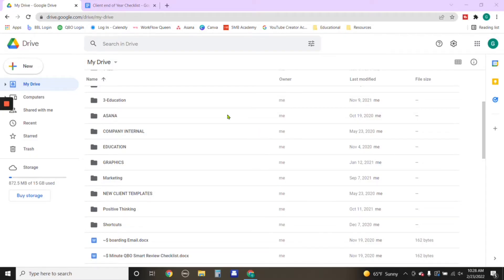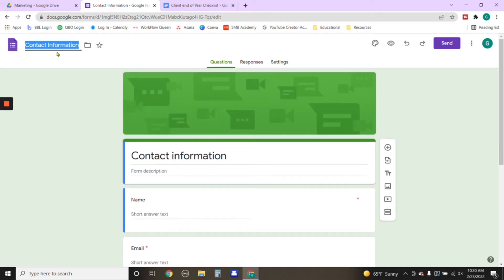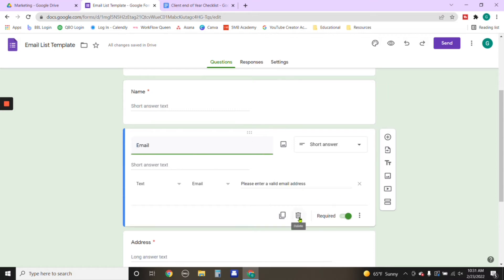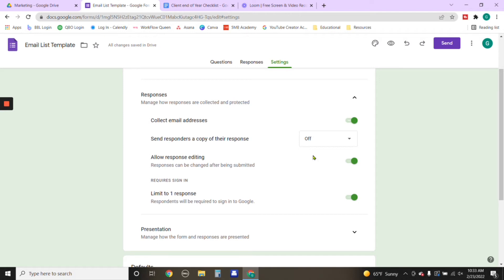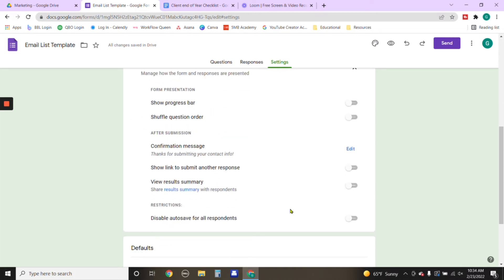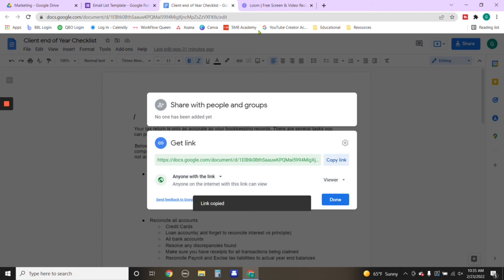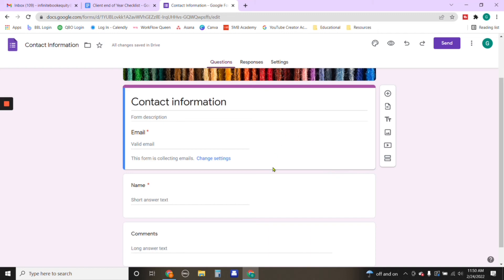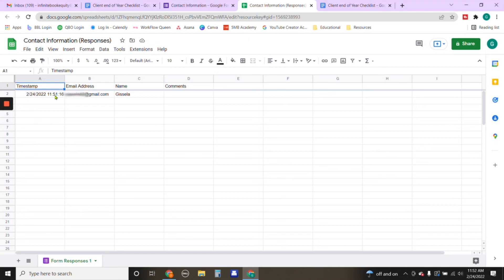How to Build An Email List for FREE Using Gmail 2022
How to Build A Email List for FREE Using Gmail 2022
 in this video I show you step by step on how you can use google forms for free to build an email list.  Building an email list can be beneficial to the the future of your business.  Its a way to build a list of potential clients that are interested in services or resources you might provide.

Let me know that you passed by, COMMENT  with your experiences and/or expertise!

Suggestions For Future Videos:
I love to hear from you!  Let me know what videos you would like to see.

Empowering small business owners to take control of their finances!